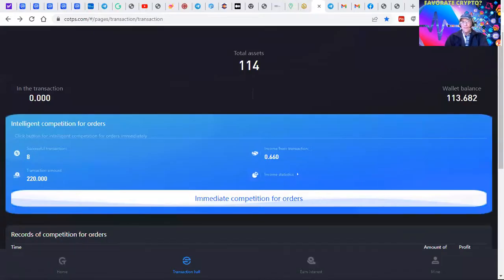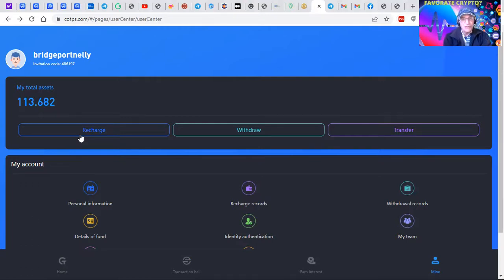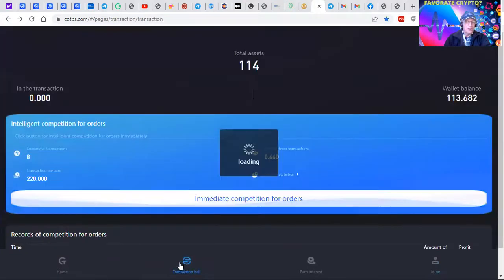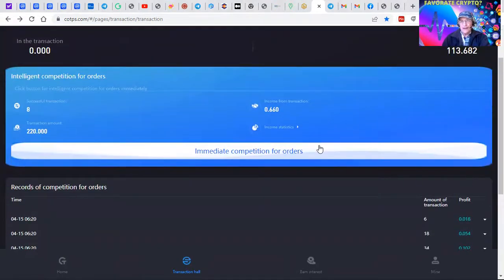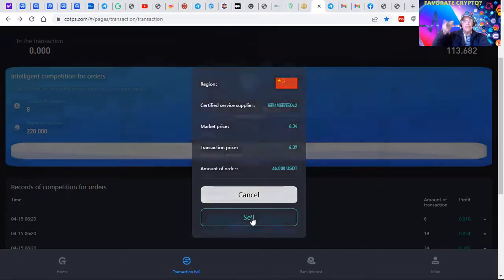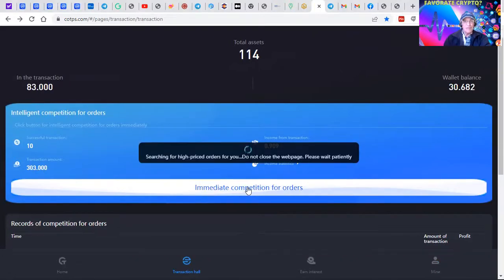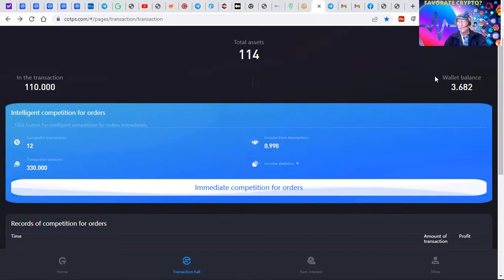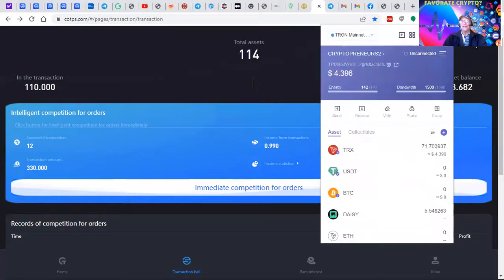ADVANCESD TRAINING IN ARBITRADGE TRADING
ADVANCESD TRAINING IN ARBITRADGE TRADING IF YA CAN CLICK A MOUSE YOU CAN MAKE MONEY USING OUR FREE SOFTWARE... LEARN HOW